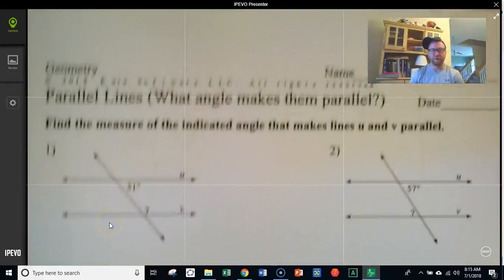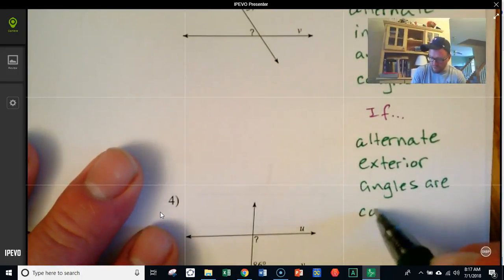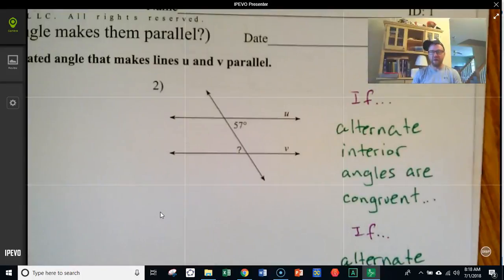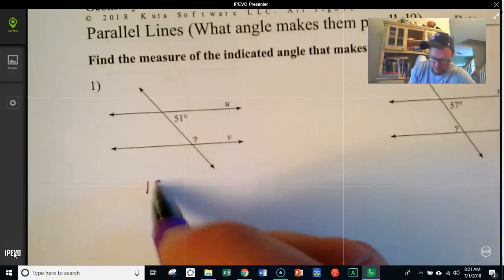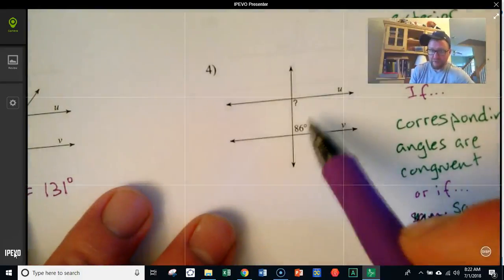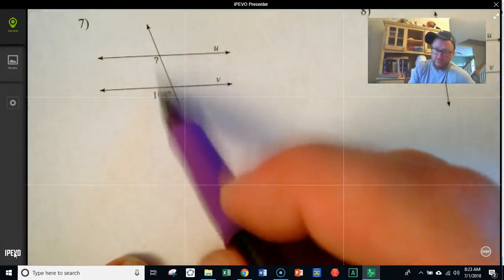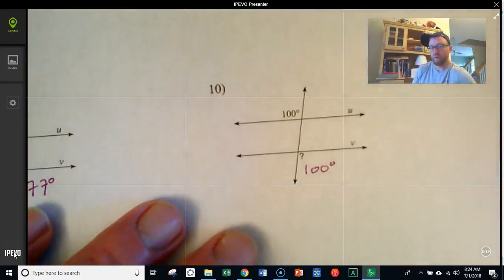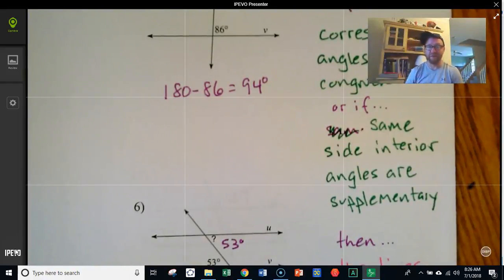Determining the Unknown Angle Needed to Make Lines Parallel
Learning math!